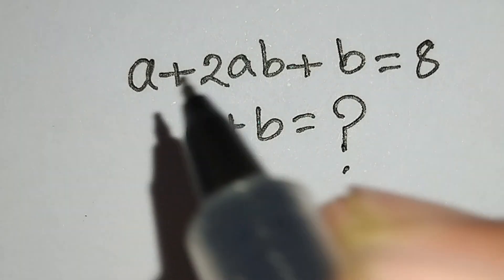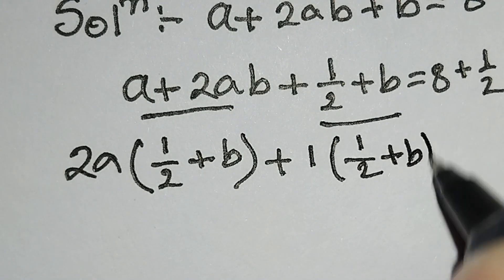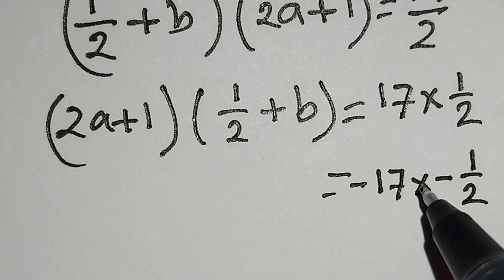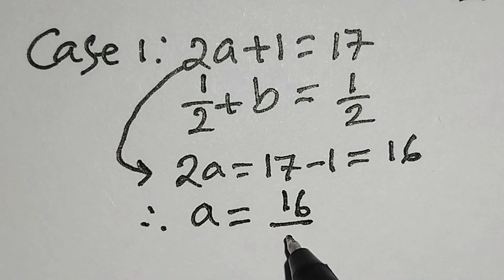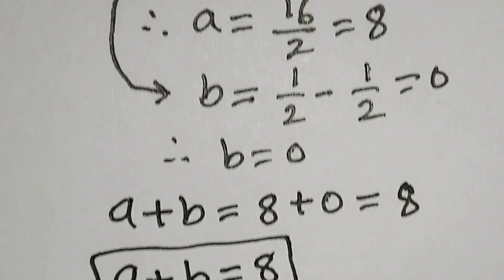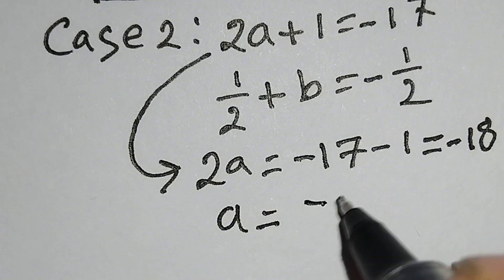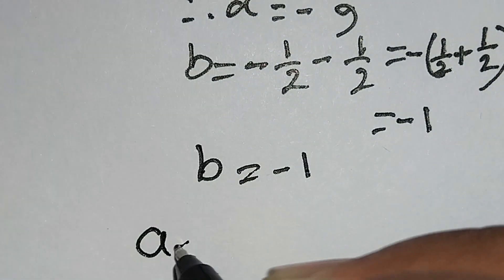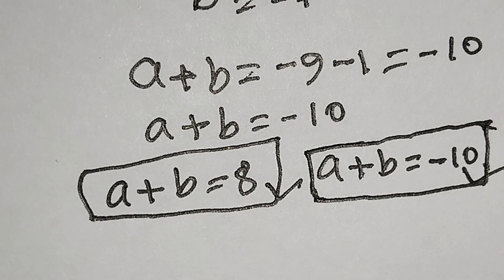Maths Olympiad | A Nice Olympiad Math Problem | Algebra Question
Maths Olympiad | A Nice Olympiad Math Problem | Algebra Question | a+2ab+b=8; a+b=?

In this video, we tackle a fascinating algebraic problem from the Maths Olympiad. Follow along as we break down the steps and strategies to solve this challenging problem, offering insights into algebraic techniques and problem-solving approaches. Whether you're preparing for an Olympiad or just enjoy solving math puzzles, this video is perfect for improving your algebra skills.